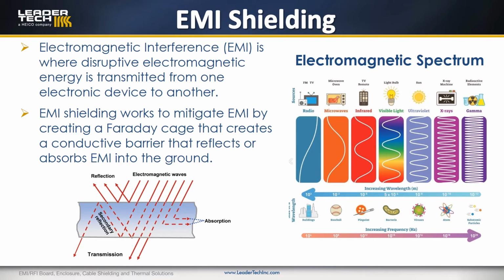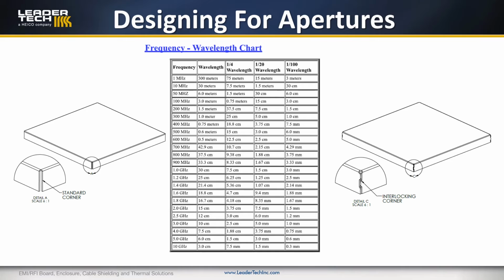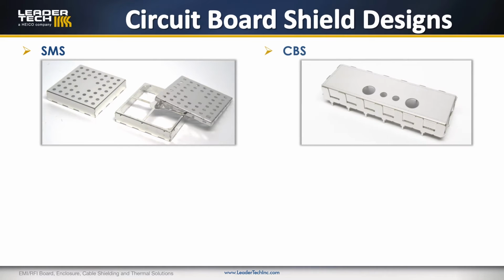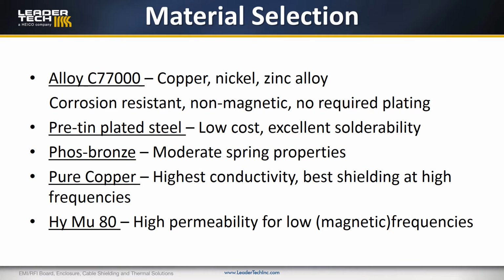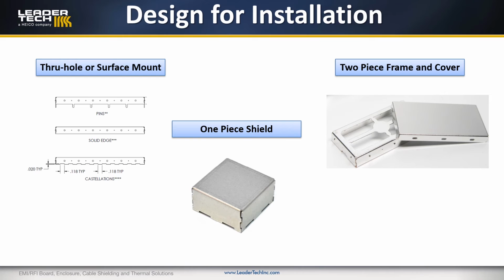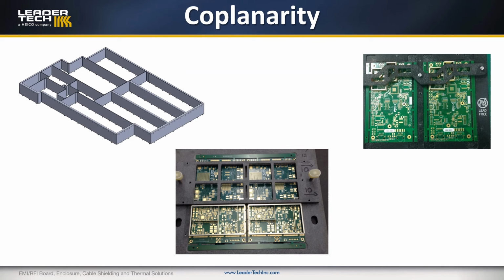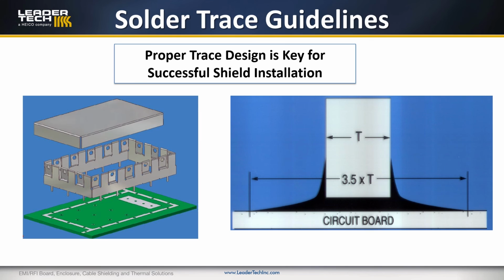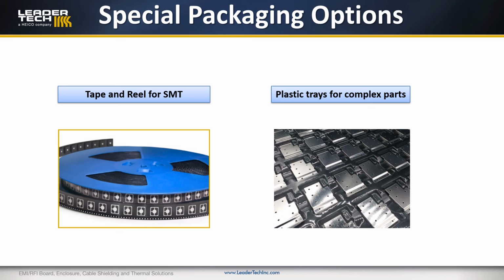Lee Branham's Webinar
EMI Concepts and Board Shield Design Guidelines